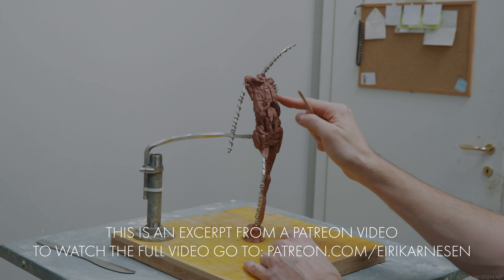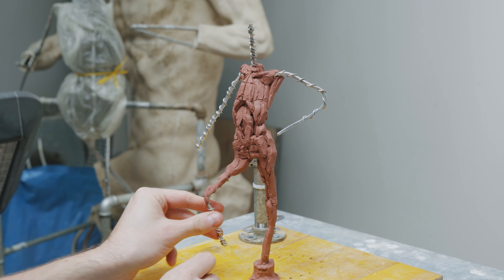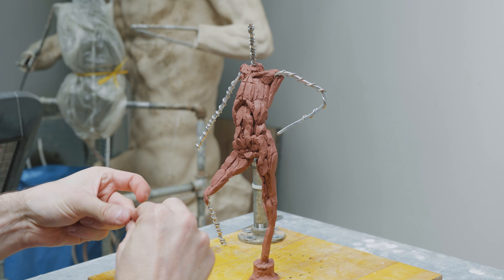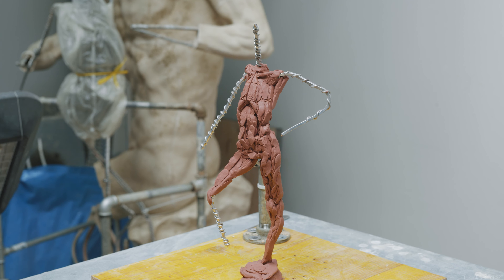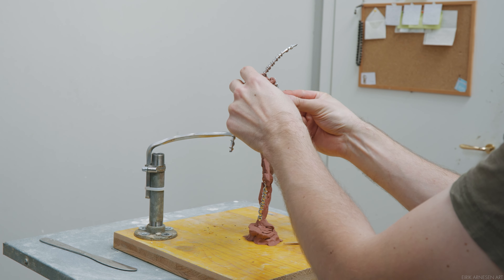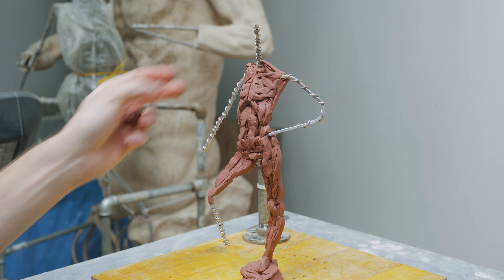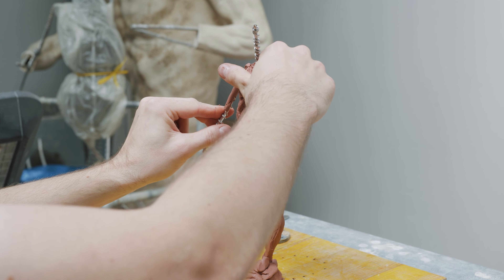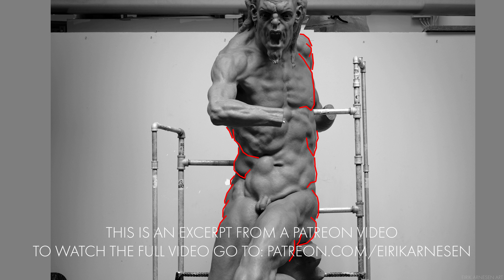Contours - Sculpting On A Budget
This tutorial series is about working from our knowledge of anatomy and imagination at a small scale. We’ll be making a 1/6 scale male figure in oil-based clay using basic rules of proportion along with some common sense and easy to use anatomy knowledge. This video series is for you with limited space and budget wanting to get into sculpture.

This episode we'll work specifically on the contours and the internal information of the figure. Taking our structurally sound setup from last time and making it look like a human figure. Enjoy!

My name is Eirik Arnesen, I'm a sculptor from Norway, living and working in Florence, Italy. I teach sculpture at the Florence Academy of Art and on this channel I'll share with you every step of my process, discussing materials, tools and techniques. Eventually you'll find tutorials on how I go about sculpting everything from a portrait to a life-size figure.